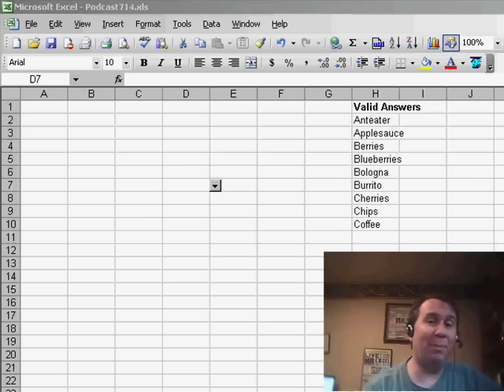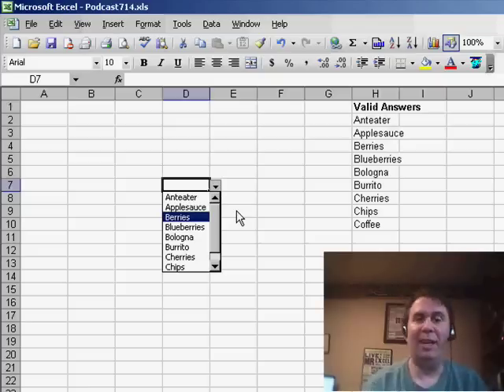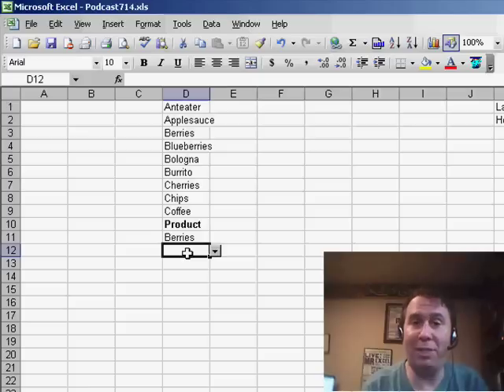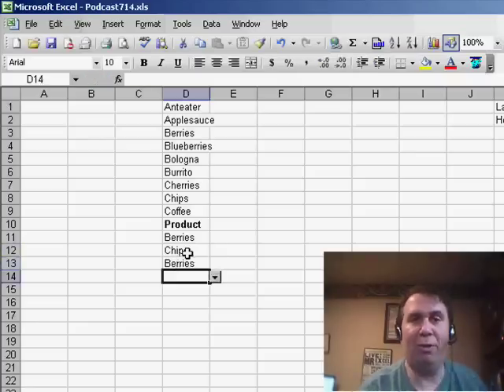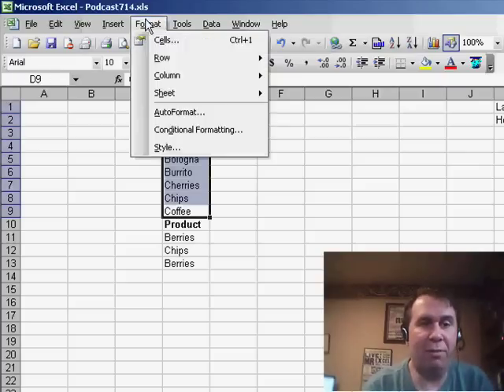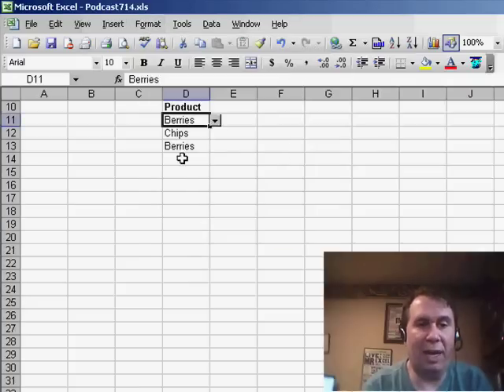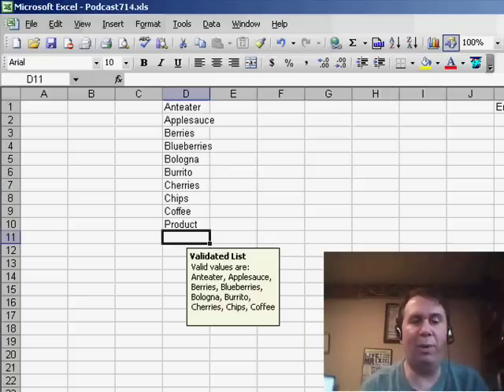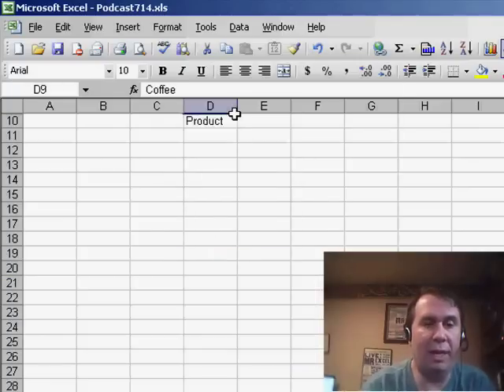Excel - AutoComplete vs Validation - Community Solutions - Episode 718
Microsoft Excel Tutorial: AutoComplete vs Validation - Community Solutions.

Welcome back to the MrExcel netcast! In this episode, we're going to dive into the world of Excel and explore the differences between AutoComplete and Validation. Last week, in episode 713, I discussed the frustration of not being able to quickly jump to a specific item in data validation. But thanks to the amazing community, I received three great emails with a similar solution that I had never thought of before. So, in today's video, I want to share these workarounds with you and give a big thank you to Laura, Howard, and Eric for sending them in.

The first solution, suggested by Laura and Howard, involves creating a drop-down list in a cell and then copying that list to the cell directly above it. This way, the data validation will still work for those who prefer using a mouse, but for those who prefer typing, the AutoComplete feature will kick in as soon as a unique entry is typed. And if you don't want the list to be visible, you can simply hide the row and no one will even know it's there.

Eric's email also had a similar idea, but with a couple of additional tips. He suggested turning off the in-cell drop-down for data validation and using the Input Message tab to explain the valid values. Then, by hiding the row with the list, the AutoComplete feature will still work and the input tooltip will display the valid items as you type. This is a clever way to hide the list without any blank spaces and make the AutoComplete feature even more user-friendly.

So, whether you're a mouse person or a keyboard person, these solutions will make data validation a breeze. And as always, thank you for tuning in to the MrExcel netcast. Don't forget to join us tomorrow for another informative episode. See you then!

Laura, Erik, and Howard all sent in similar workarounds to podcast 713. Today in Episode 718, we will take a look at how to offer a validation dropdown that will allow keyboard afficianados to enter values quickly.

Table of Contents:
(00:00) Introduction to the topic of data validation frustrations
(00:26) User form solution for data validation issue
(00:39) Alternative workaround suggested by community members
(01:05) Autocomplete feature for both mouse and keyboard users
(01:26) Hiding the list for a cleaner appearance
(01:40) Additional email from community member with more ideas
(02:10) Clicking Like really helps the algorithm

This video answers these common search terms:
Autocomplete feature
Community suggestions
Data validation frustration
Eric's email
Howard's idea
In-cell drop-down
Input Message tab
Laura's idea
Mouse vs keyboard input
MrExcel netcast
User form solution
YouTube video